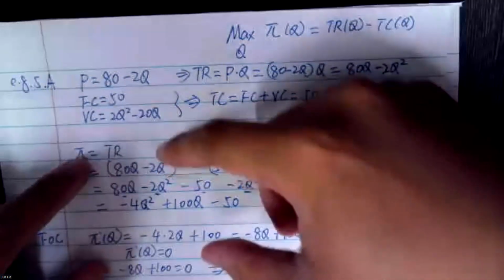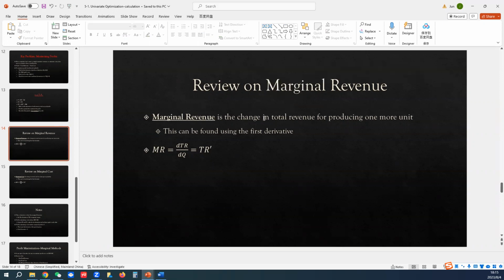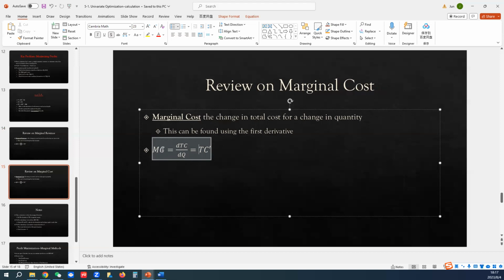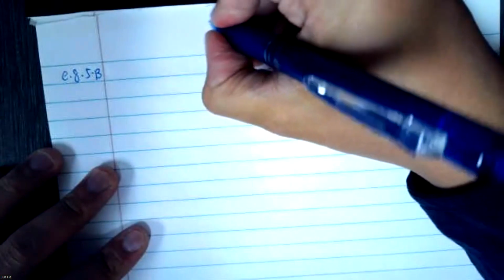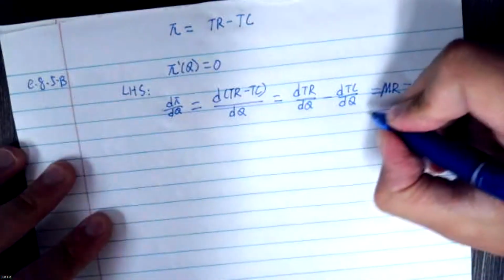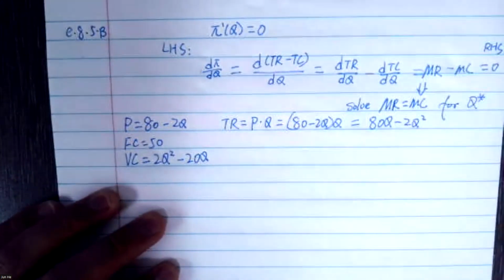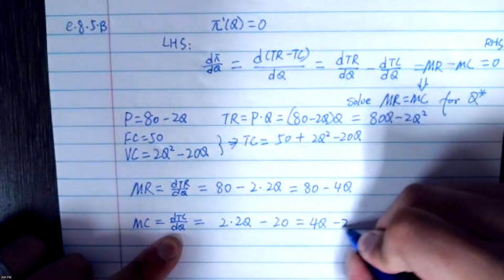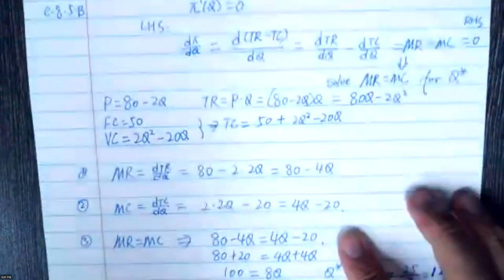5-1B-4. Maximize Profit (Method B. Marginal Values)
0:01-5:40 Concept and Method (MR=MC to solve for Q that maximizes profit)
5:41-end. Example 5-B on page 18 of slides 5-1